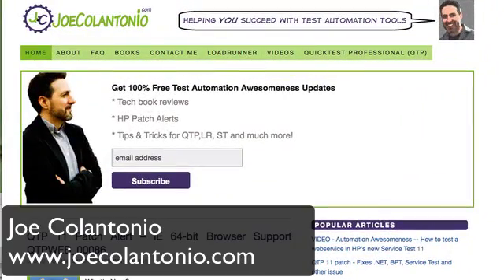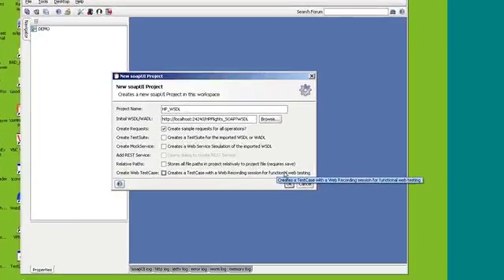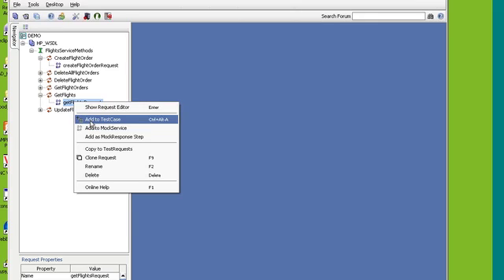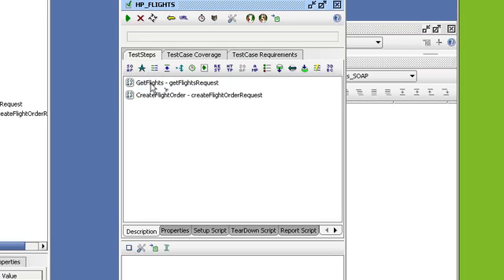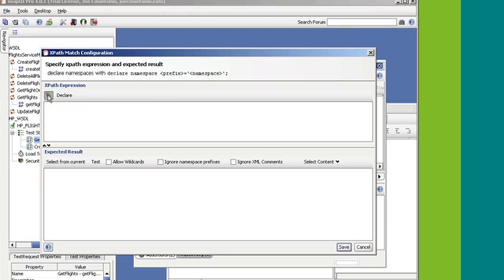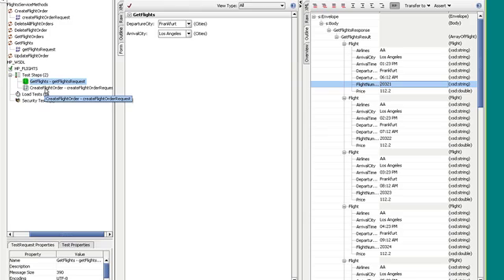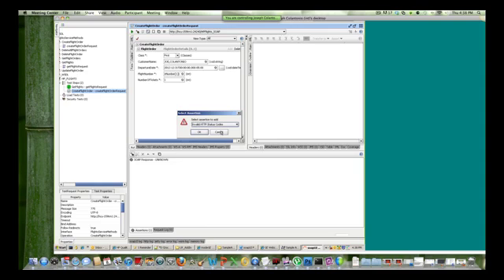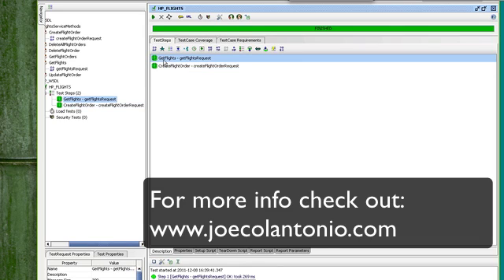soapUI - How to Test a Web Service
How to use soapUI Pro to test a web service and pass a web service response value as input to another request.